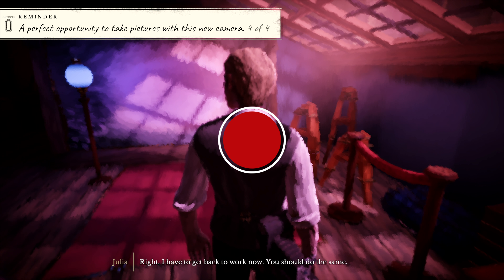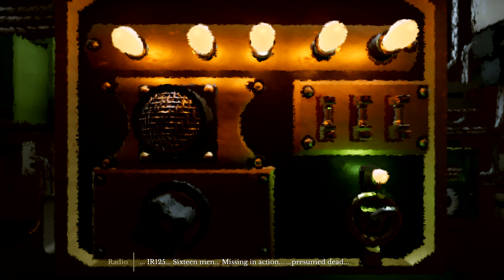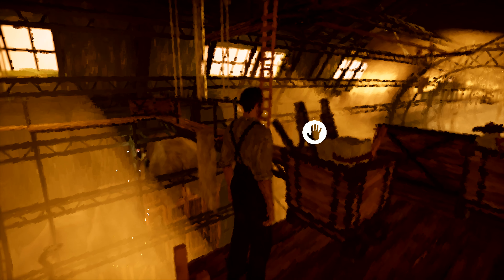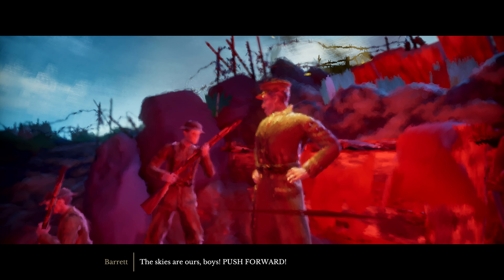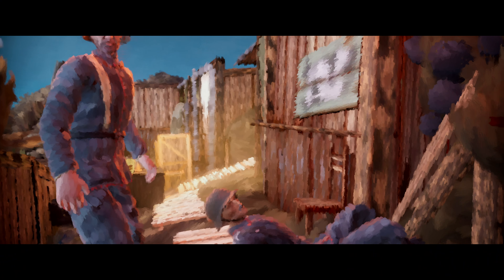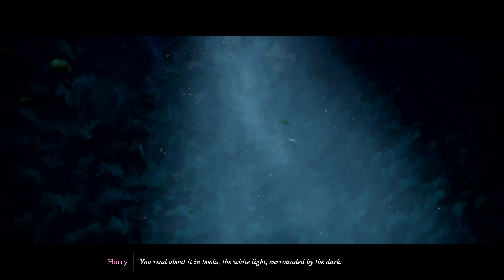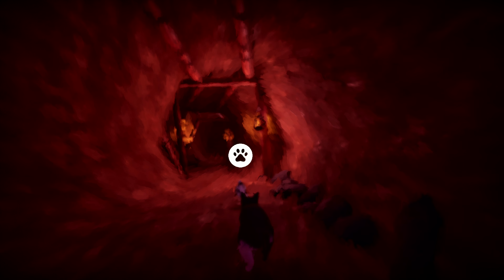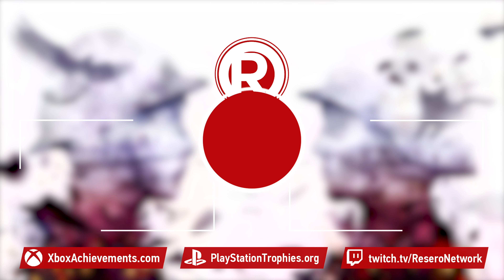11-11: Memories Retold Gameplay - 7 Minutes of Tender WW1 Storytelling